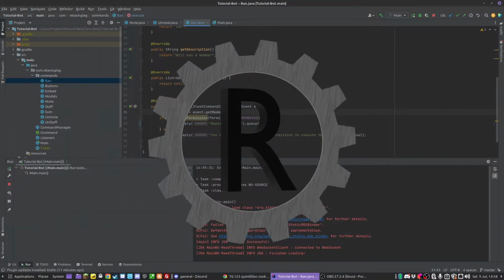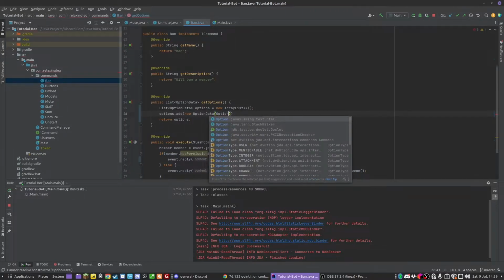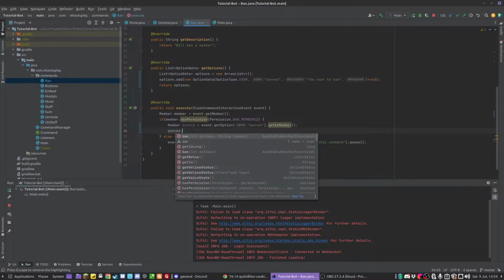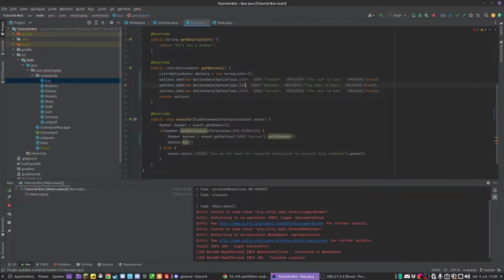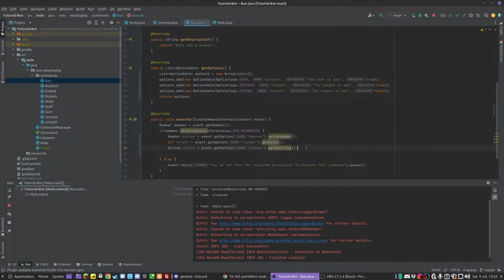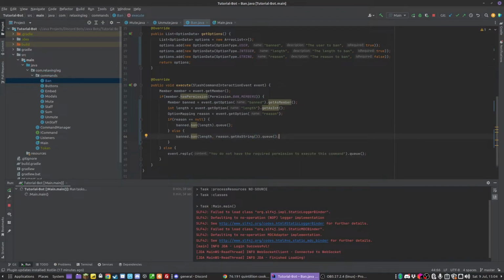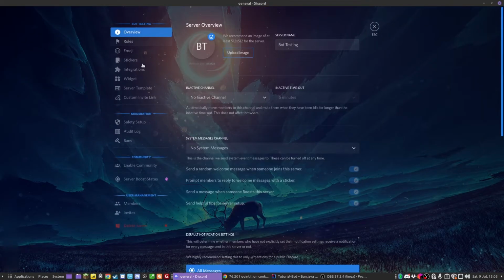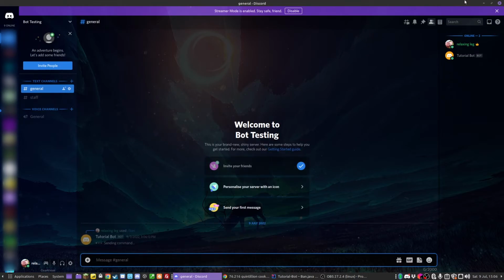Java Discord Bot Tutorial - Ep 10: Ban Command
This is the tenth episode of the java discord bot tutorial. In this episode we will be looking at how to make a ban command for your bot